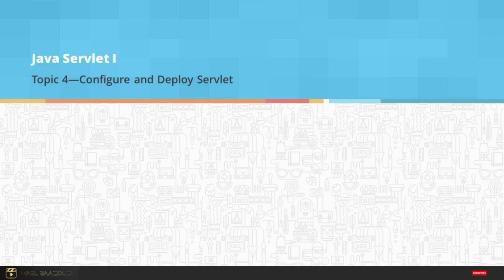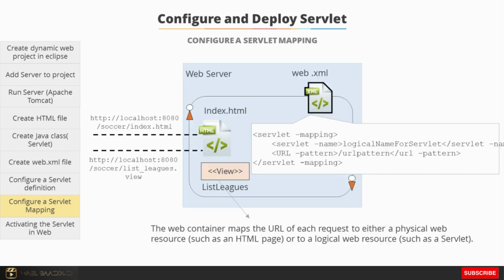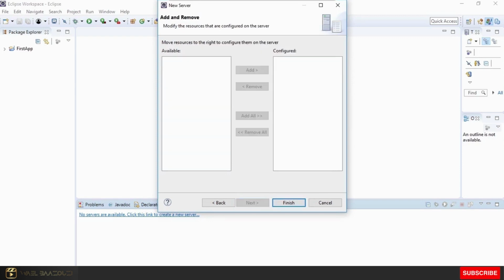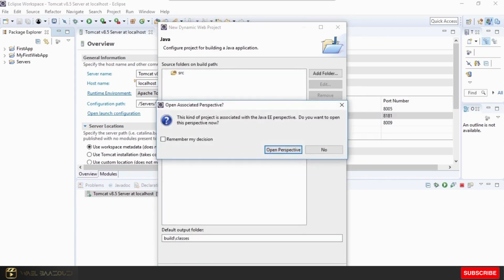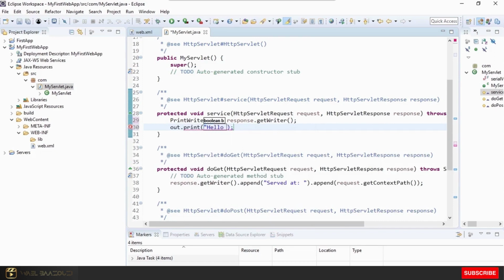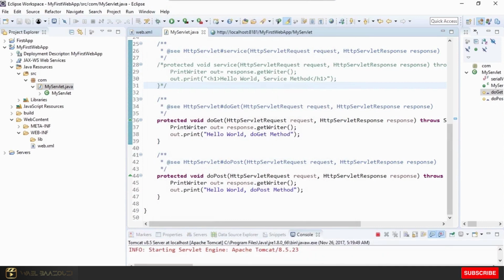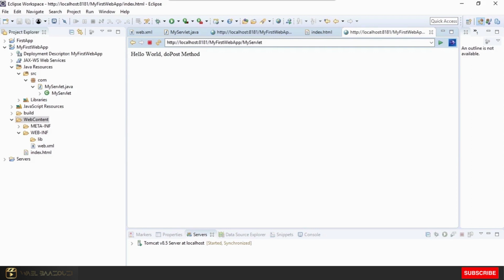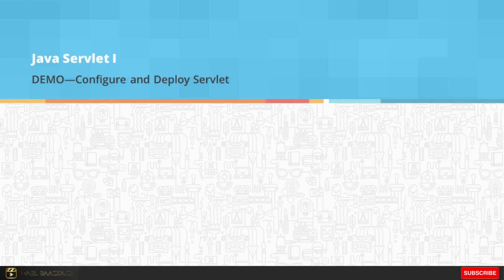2.3 Configure and Deploy Servlet